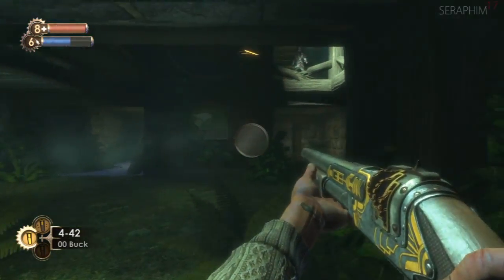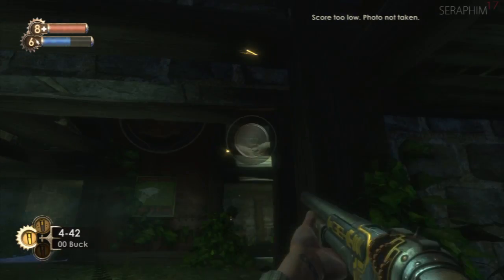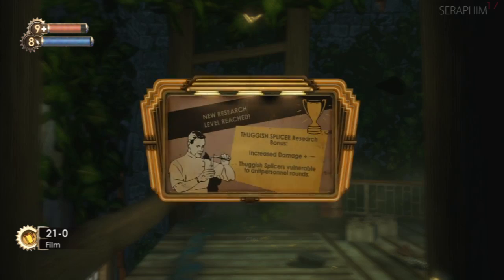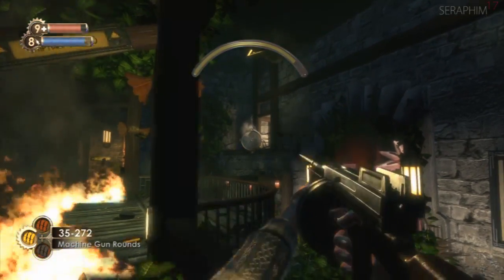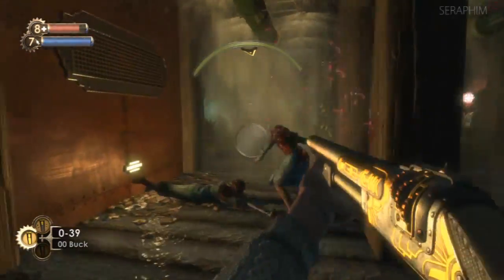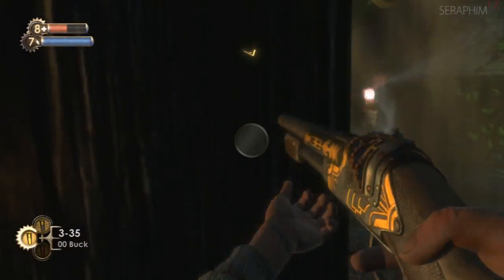Bioshock Remastered | Survivor Brass Balls Walkthrough | Arcadia (1/2)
This is a walkthrough for Bioshock Remastered on Survivor Difficulty with vita chambers turned off to achieve Brass Balls. It features commentary throughout and I will not be upgrading my health bar. This series can also be used as a "I Chose The Impossible" Trophy Guide.